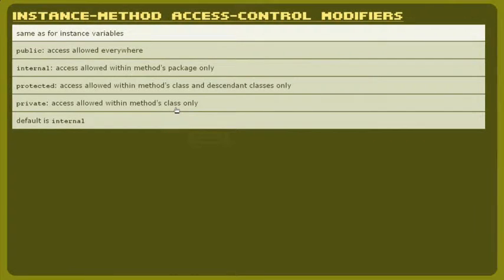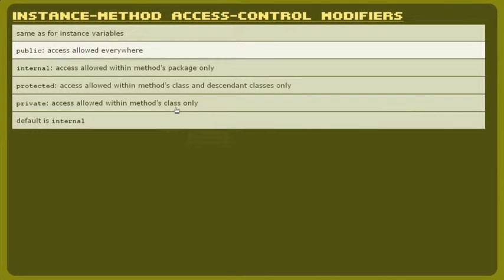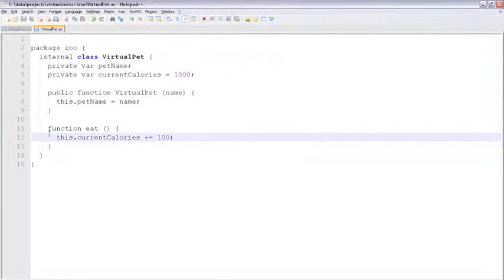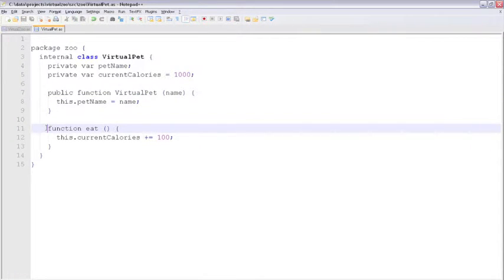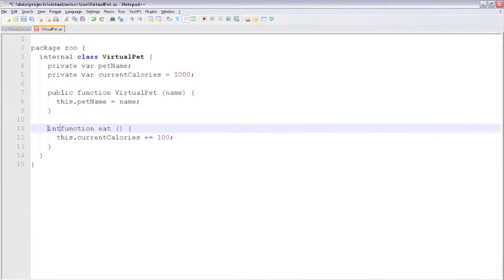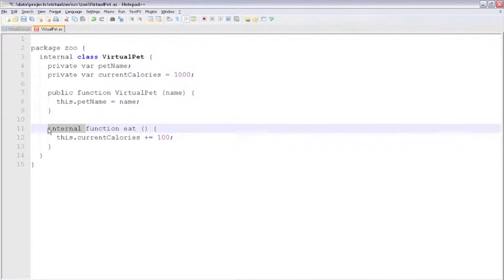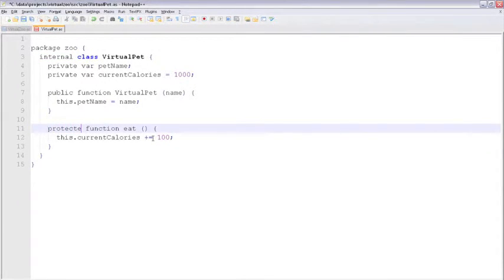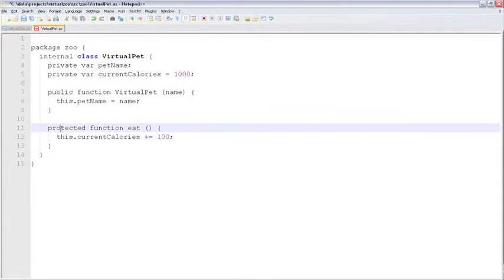11 Public Methods